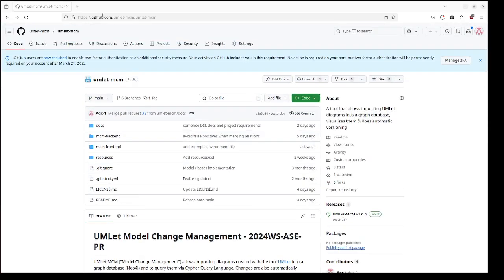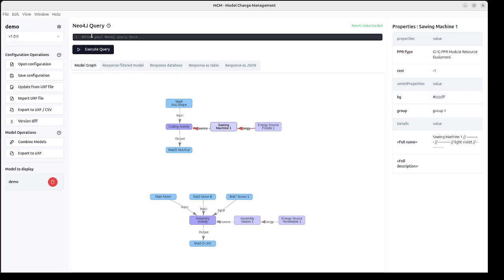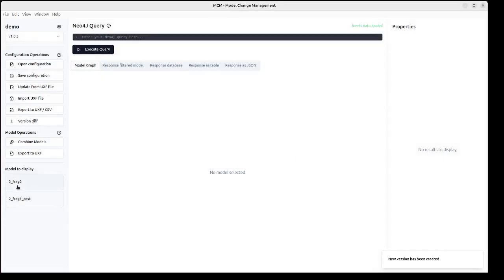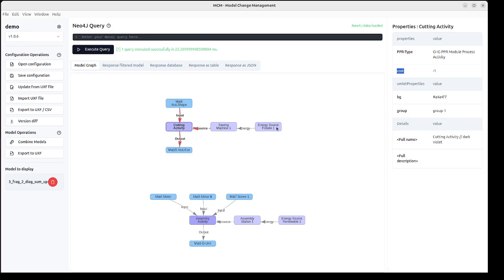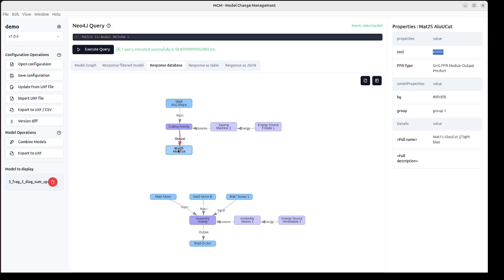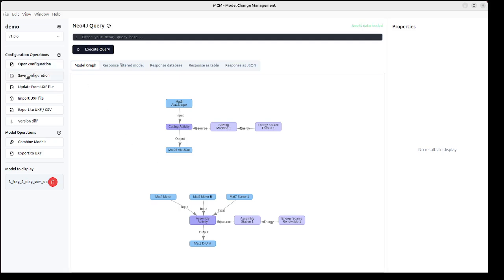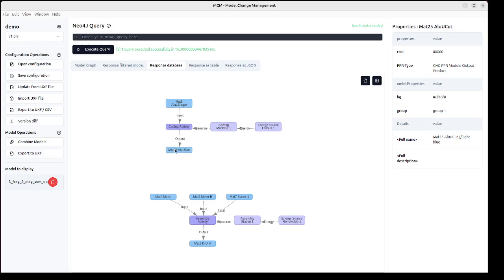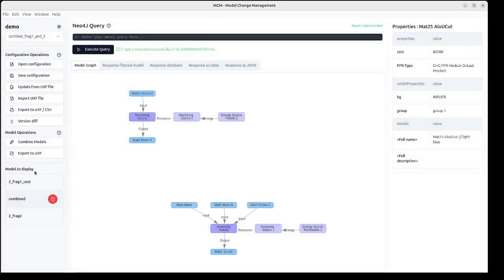Umlet MCM - What is it and what can I do with it?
UMLet MCM ("Model Change Management") allows importing diagrams created with the tool UMLet into a graph database (Neo4J) and to query them via Cypher Query Language. Changes are also automatically versioned in an (internal) git repo.

This project was created for a university course at the TU Wien and was shown at the final demo, but otherwise not been used in production (as of February 2025).